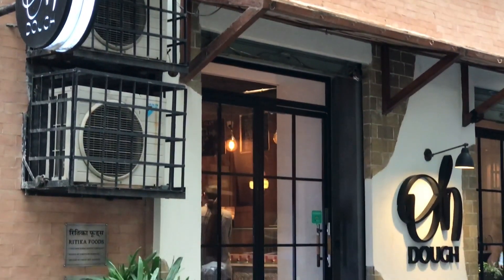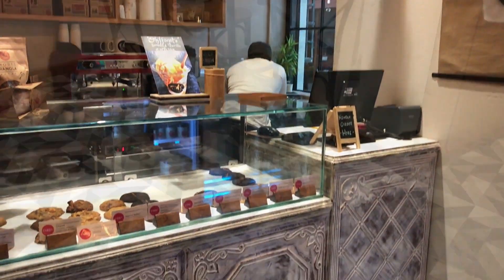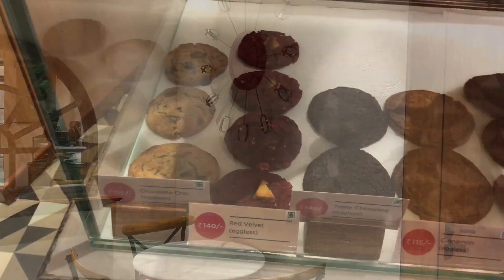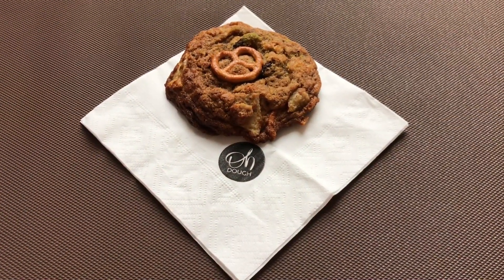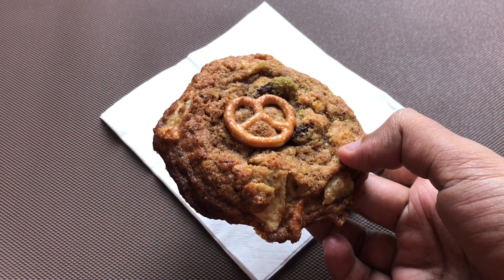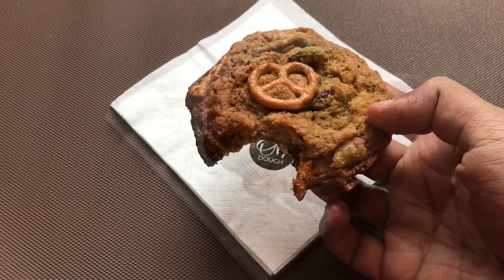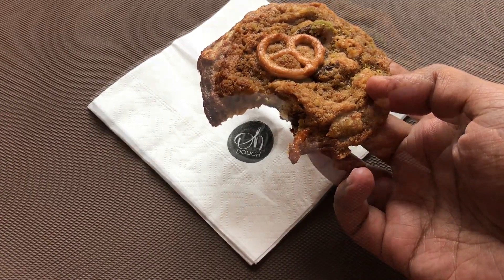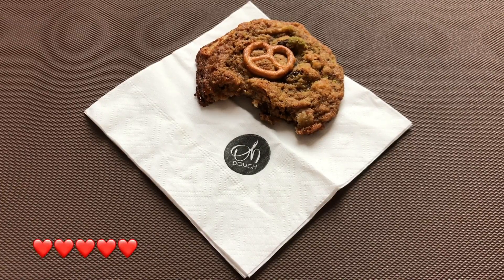Chipzel Cookie at Oh Dough in Mumbai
This Chipzel Cookie at Oh Dough in Mumbai is unique and tasty. It costs ₹140 around $2.

Bought Chipzel Cookie at from Oh Dough in Mumbai